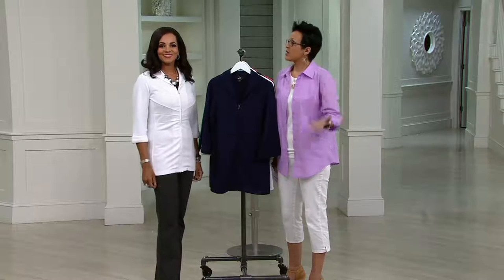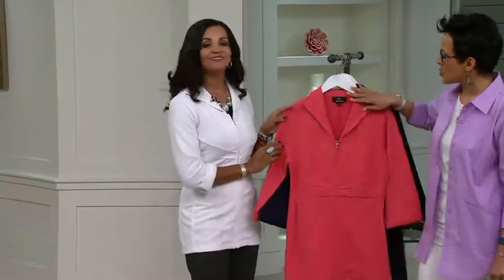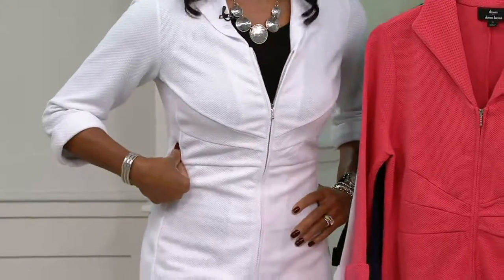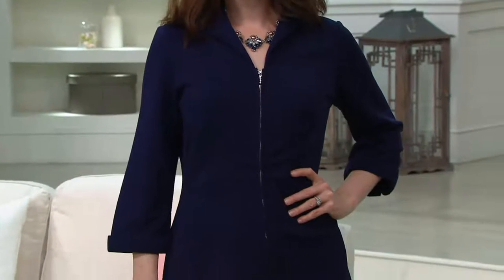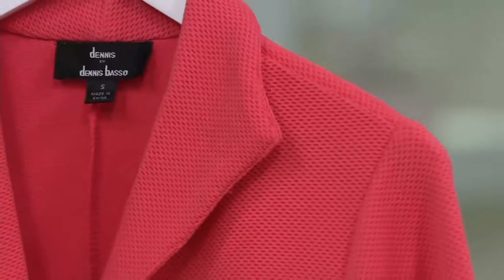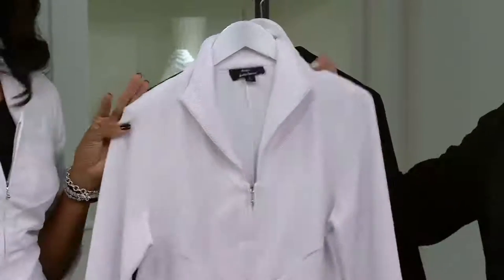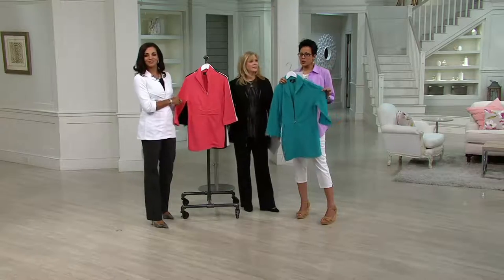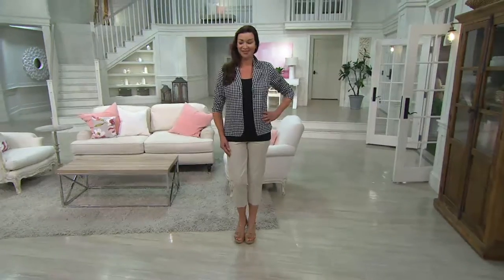Dennis Basso Pique Knit 3/4 Sleeve Zip Front Top on QVC